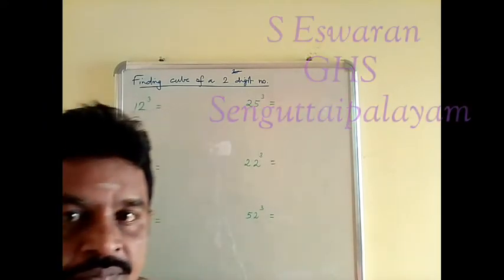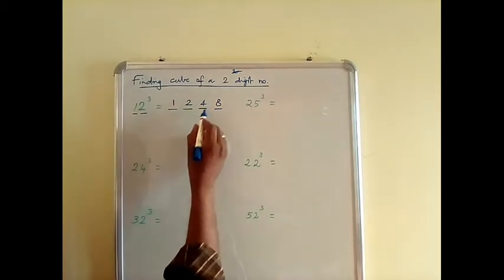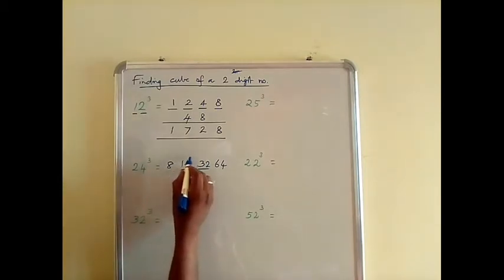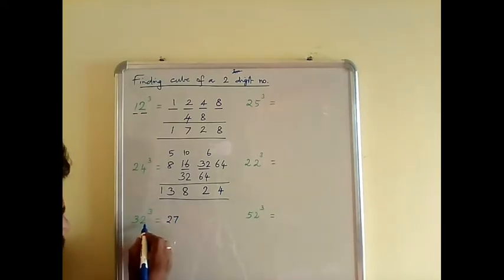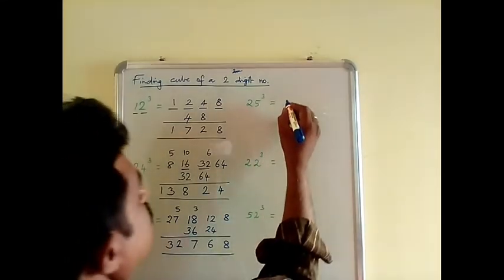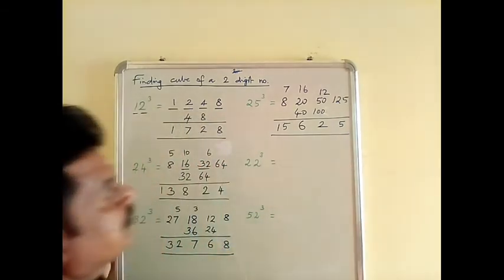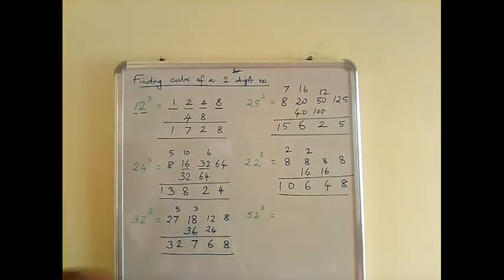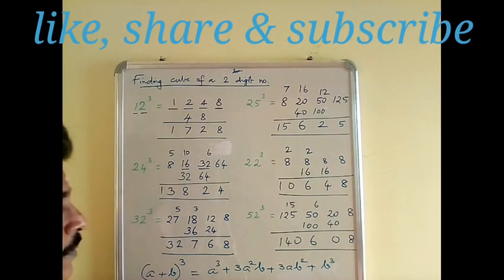Cube of a 2 digit number in a few seconds...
This video shows you how to find cube of a 2 digit number  in a few seconds by using the formula
                = a^3 + 3a^2xb + 3ab^2 + b^3